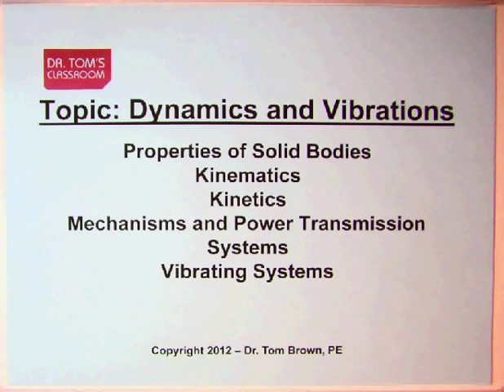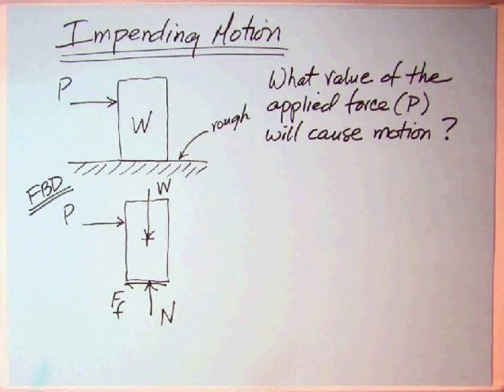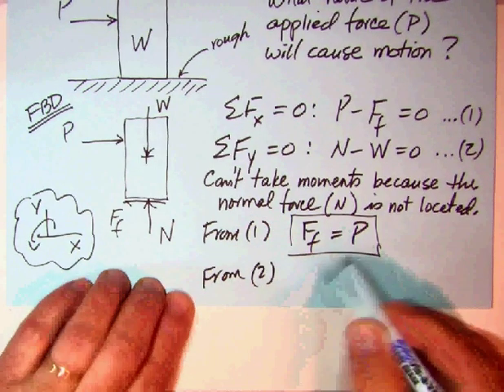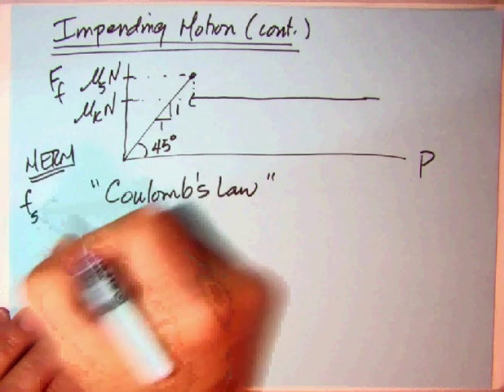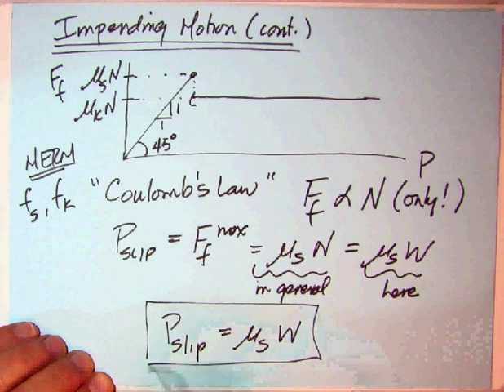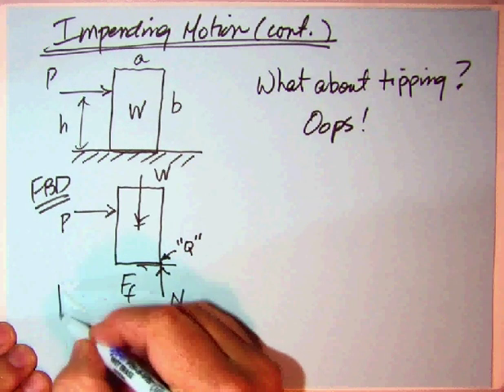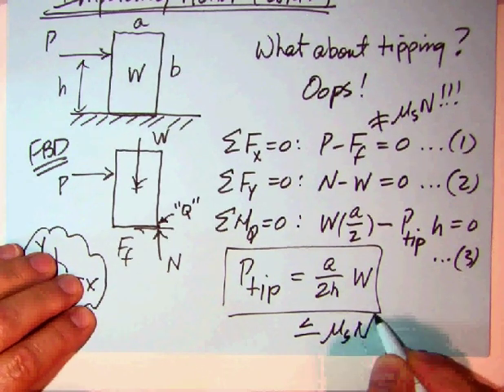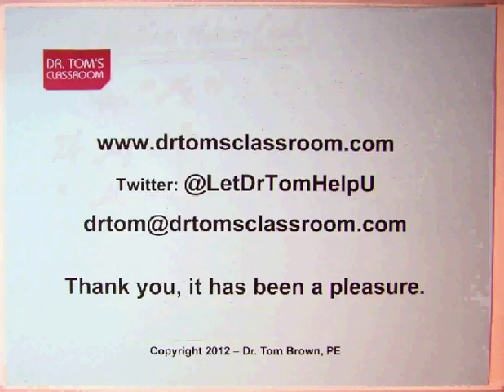Impending Motion – Statics (What the MERM doesn't tell you)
This is an Instructional Companion to the MERM, the Mechanical Engineering Reference Manual, covering the section on Flat Friction in the chapter Kinetics.

In this video, I go over the section on Flat Friction in the chapter Kinetics in the MERM. My goal is to help you understand this important topic.

The MERM has some major gaps and problematic approaches to Statics. To address this shortcoming, I have recorded this video help you understand these topics better. After you watch it, let me know how this video has helped you. With your review for the PE Exam? In your college course? Passing a test?